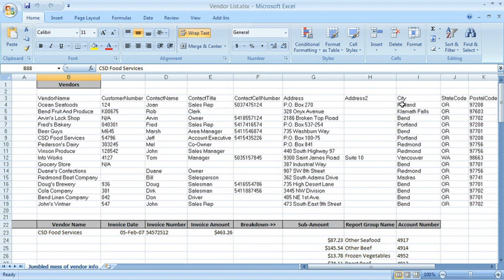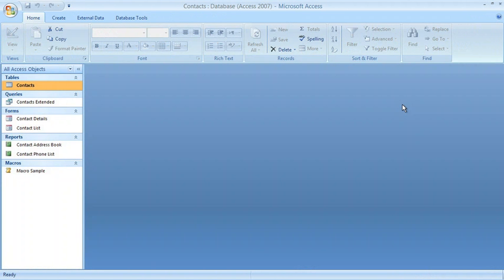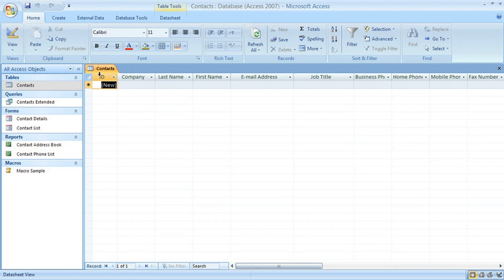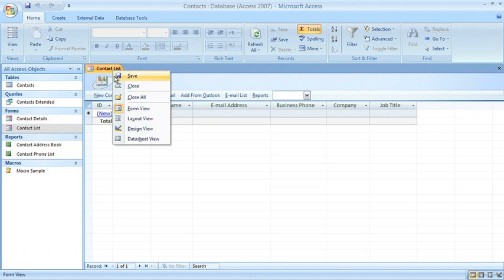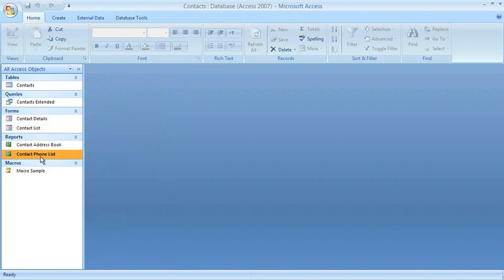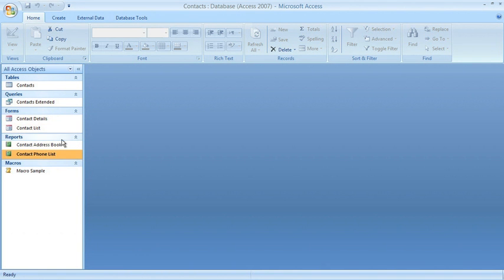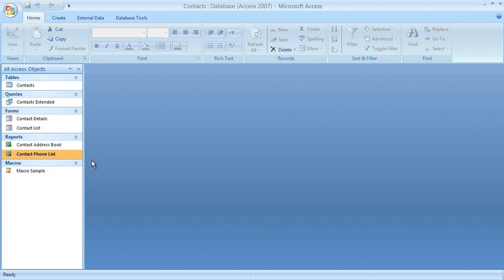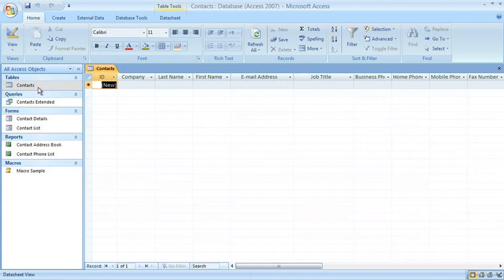3/4 Working with Database Objects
Lesson 1 INTRODUCING ACCESS 2007(17 min)